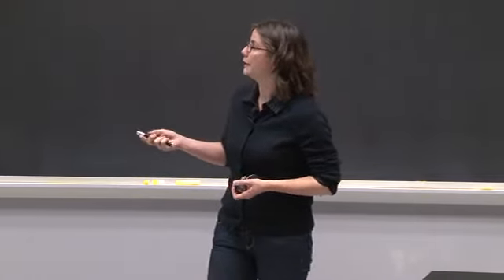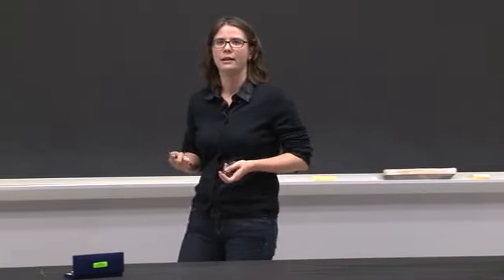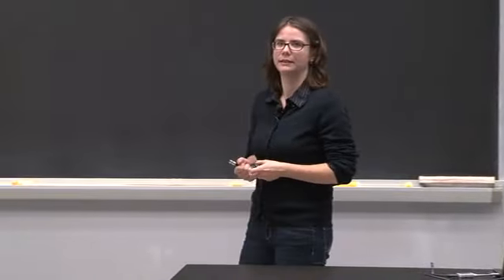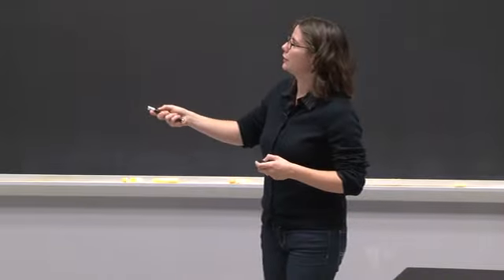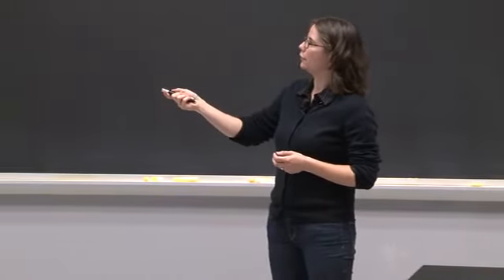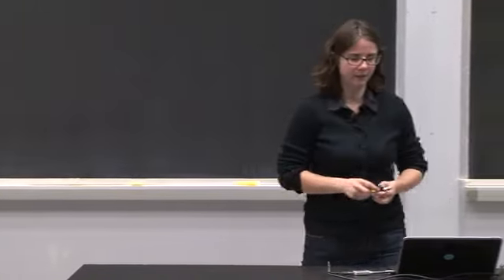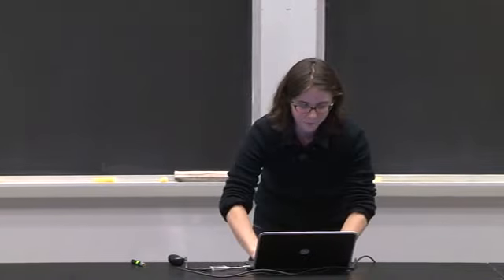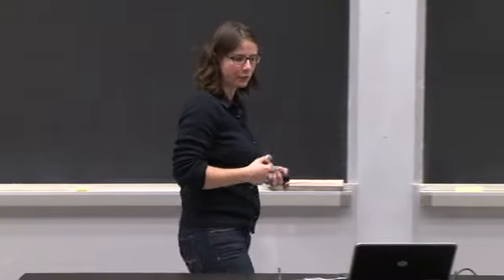Introduction to Computer Science and Programming in Python - MIT - Lec 08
Lecture 08: Object Oriented Programming

Description: In this lecture, Dr. Bell introduces Object Oriented Programming and discusses its representation in Python.